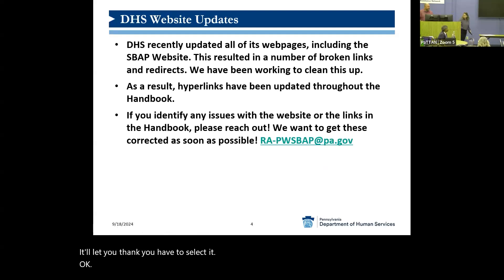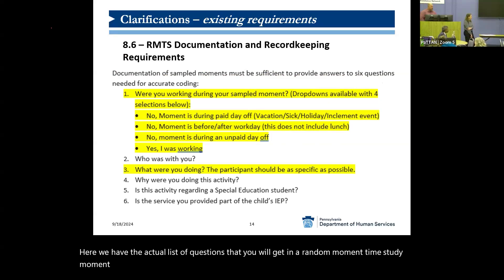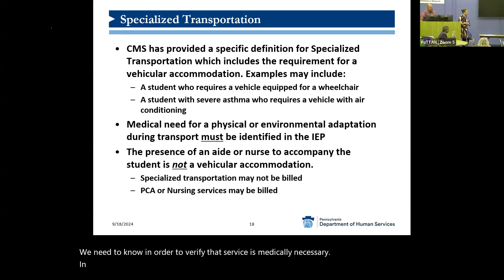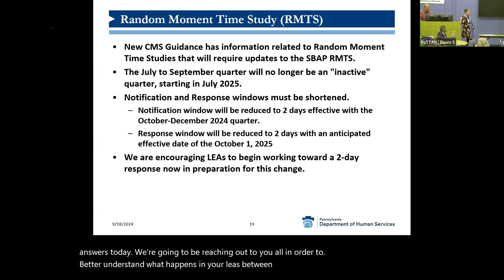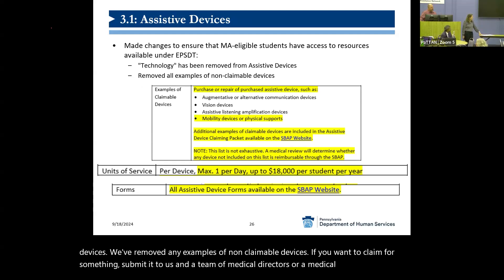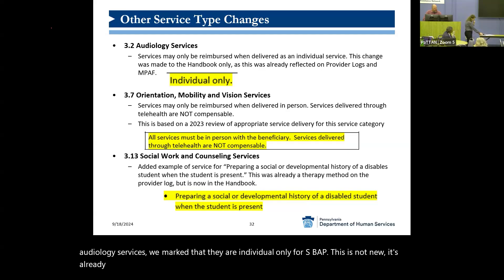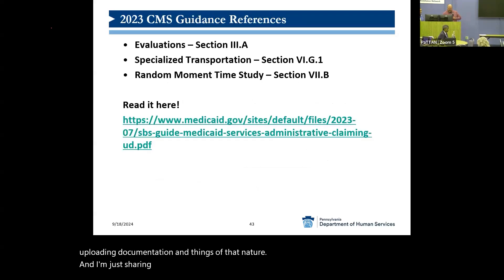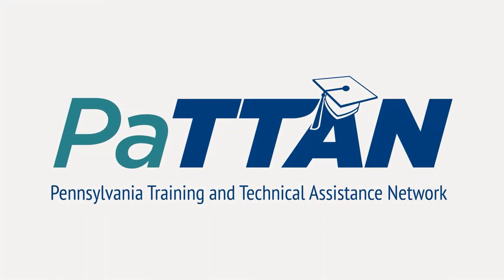2024 SBAP Handbook Updates | FY24-25 SBAP Session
This session covers updates to the SBAP Handbook from the last version which was issued in 2022. This session is recommended for any staff who oversee SBAP operations within their LEA, as well as any LEAs which are new or returning to participation.